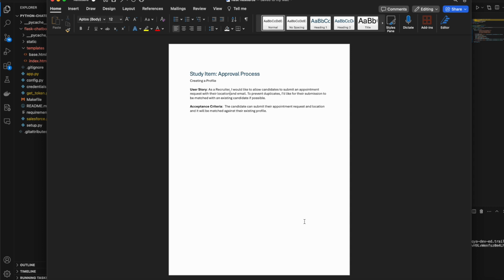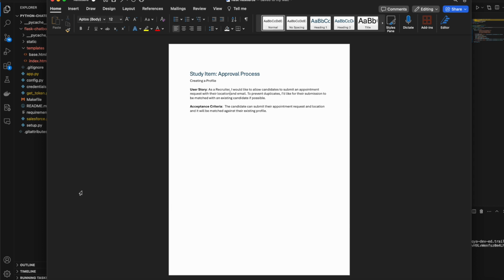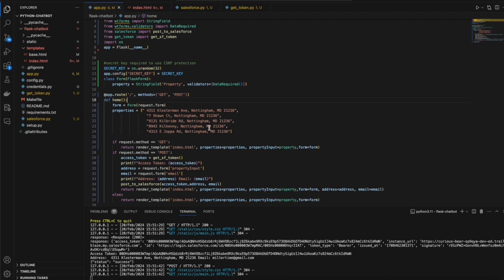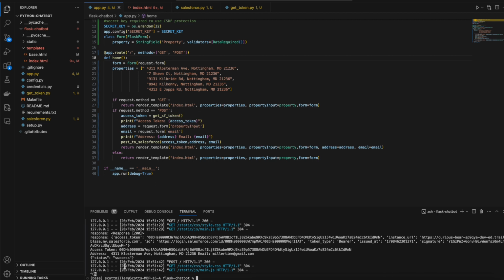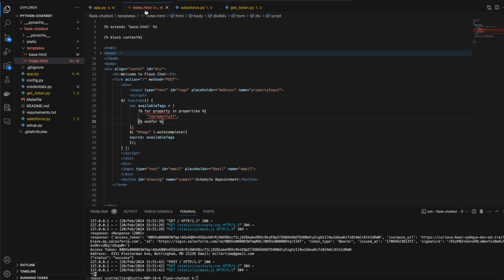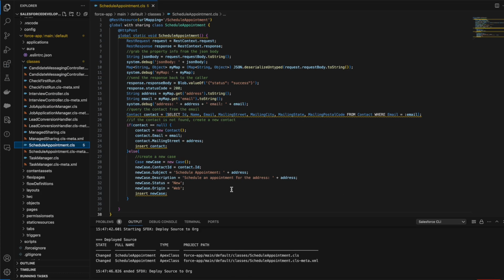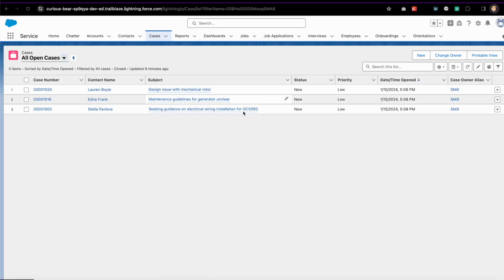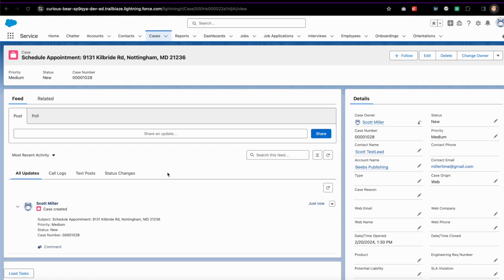Video 9 Rest Resource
This video is part of the series of me going through a study guide for the Salesforce Developer II Certification Exam. Here, I create a python flask app with a simple form that handles authentication into salesforce and makes a post request to my study org. On the Salesforce side, an apexclass processes the request, performs some logic, and creates a case based on the information received.